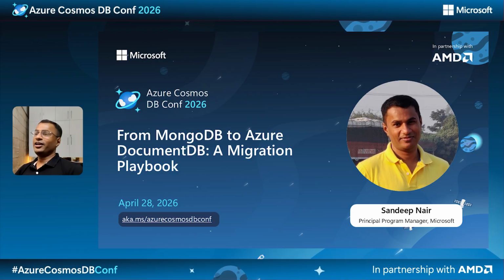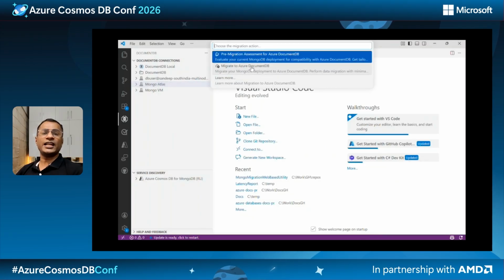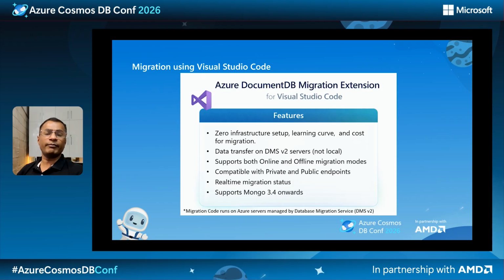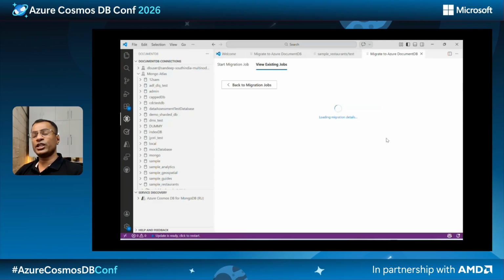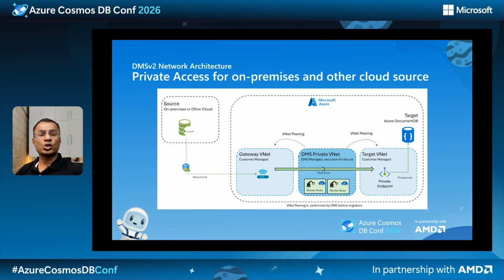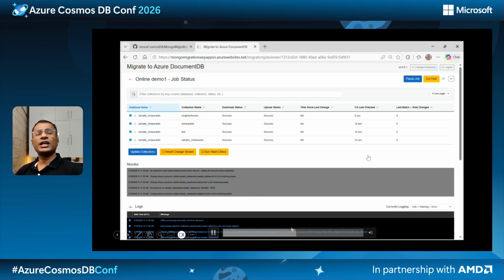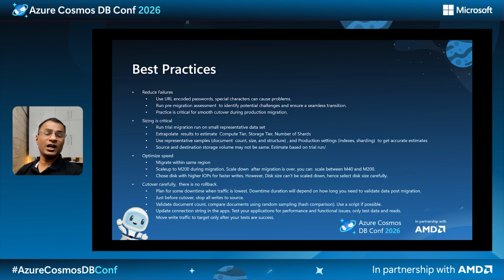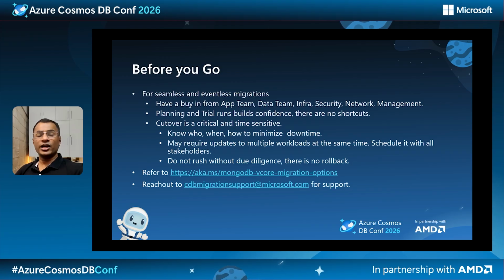MongoDB to Azure DocumentDB Migration Playbook | Sandeep Nair | Azure Cosmos DB Conf 2026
Sandeep Nair (Principal PM, Azure Cosmos DB) explores the migration options available for moving MongoDB workloads to Azure DocumentDB. Drawing on 25+ years of industry experience, Sandeep walks through the tradeoffs, tools, and patterns that help you migrate successfully without surprises.

👤 Connect with Sandeep Nair
📝 Sandeep Nair is a seasoned technology leader with over 25 years of industry experience, currently serving as Principal Program Manager in Azure Cosmos DB. A recognized Cosmos DB expert, Sandeep drives customer-centric innovation by integrating AI into real-world scenarios, helping organizations unlock new capabilities through intelligent data solutions. He has led multidisciplinary engineering teams and built numerous demos and reference samples that simplify complex architectures and accelerate adoption. Sandeep brings deep technical insight and engaging storytelling to the stage. His work focuses on empowering developers and enterprises to harness the full potential of cloud-native databases and AI. Known for fostering collaboration and delivering impactful solutions, Sandeep continues to shape the future of distributed data systems and intelligent applications.